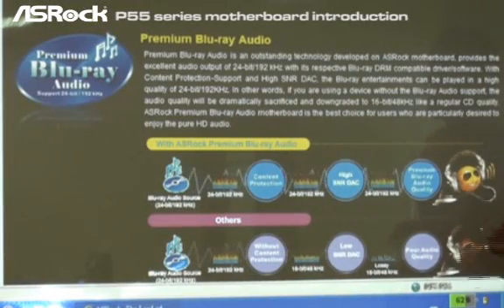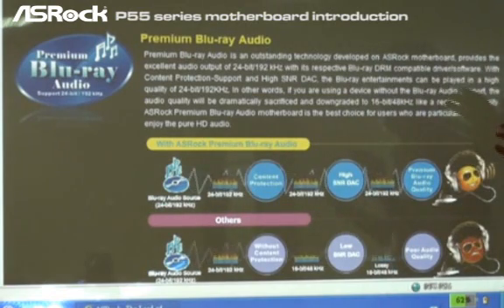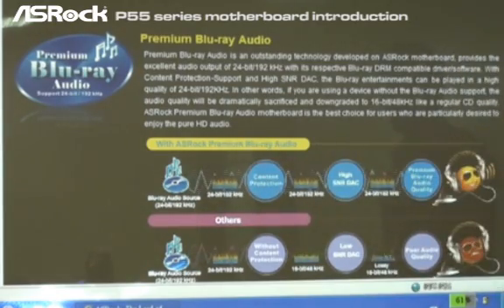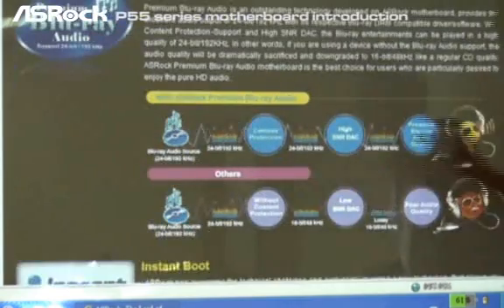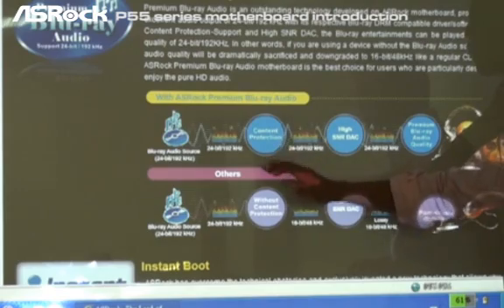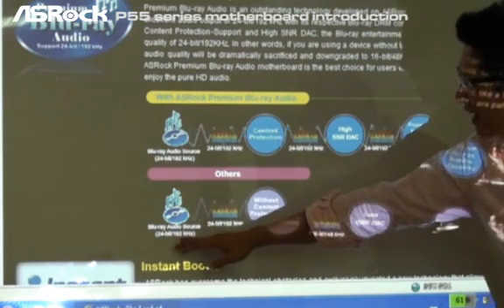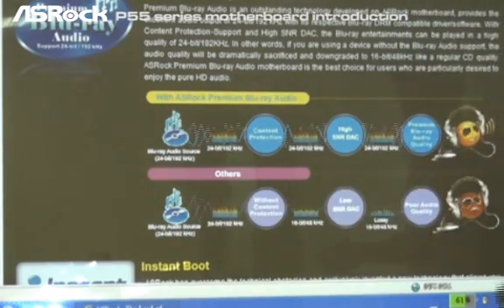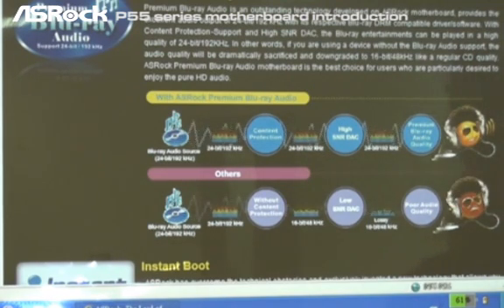ASRock Premium Blu-ray Audio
Premium Blu-ray Audio is an outstanding technology developed on ASRock motherboard, provides the excellent audio output of 24-bit/192 kHz with its respective Blu-ray DRM compatible driver/software. With Content Protection-Support and High SNR DAC, the Blu-ray entertainments can be played in a high quality of 24-bit/192KHz. In other words, if you are using a device without the Blu-ray Audio support, the audio quality will be dramatically sacrificed and downgraded to 16-bit/48kHz like a regular CD quality. ASRock Premium Blu-ray Audio motherboard is the best choice for users who are particularly desired to enjoy the pure HD audio.